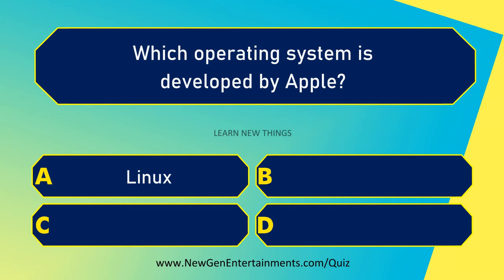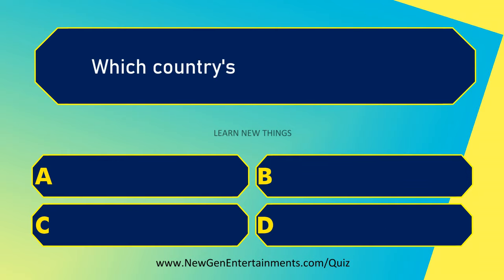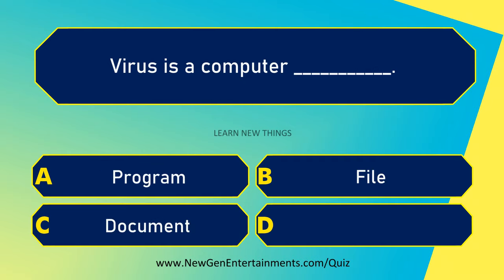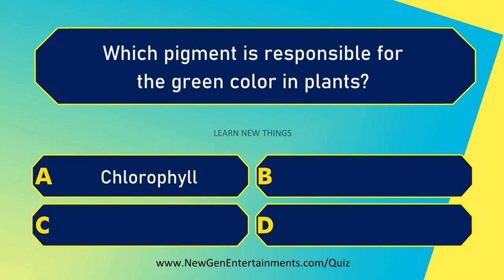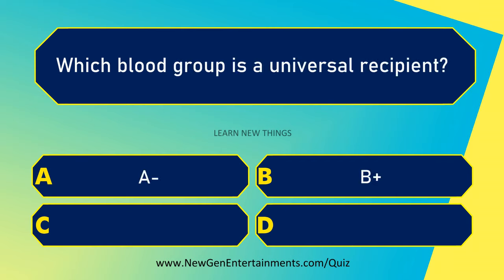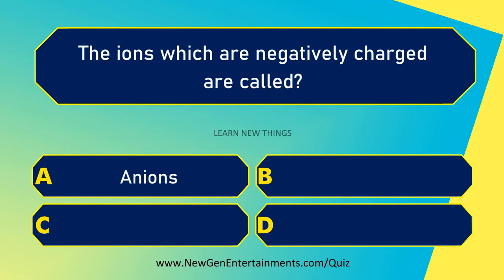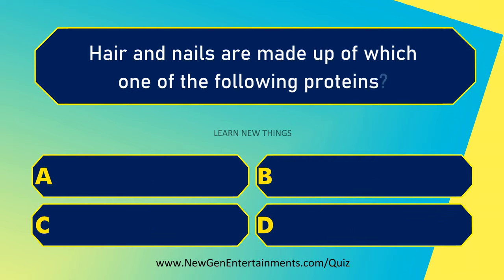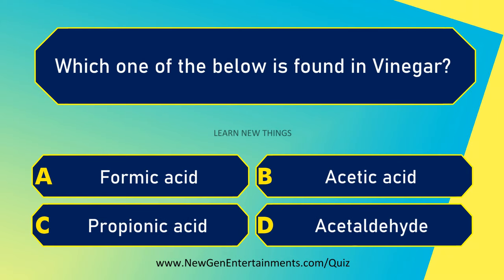Class 7 General Knowledge Quiz | 50 Important Questions | Age 10 to 12 Years | GK Quiz | Grade 7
In this video, 50 important GK questions for class 7 are included. This will be very helpful for the 7th standard students and teachers for quiz competition preparation.

Below are some of the questions included in the video:

Which of the following is not a greenhouse gas?
Virus is a computer ___________.
Which instrument is used to measure humidity in the air?
PNG stands for?
Who was Muhammad Ali in sports?
When did the second world war end?
Hair and nails are made up of which one of the following protein?
Which is the largest part of the human brain?
What is the longest chord of a circle?
What does UPS stand for?
Where is the headquarters of UNESCO situated?
What was the name of Isaac Newton's dog?